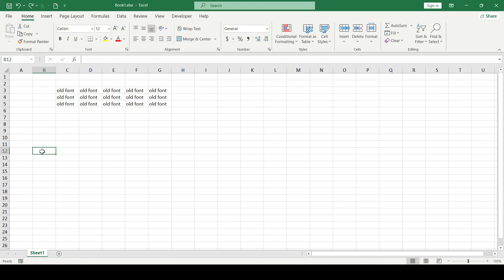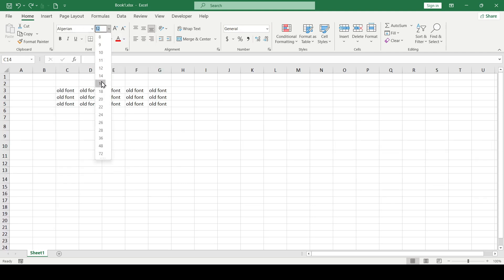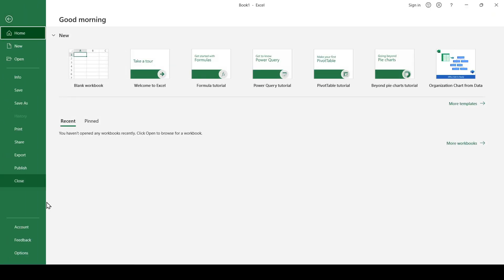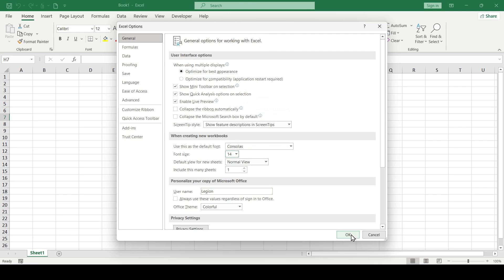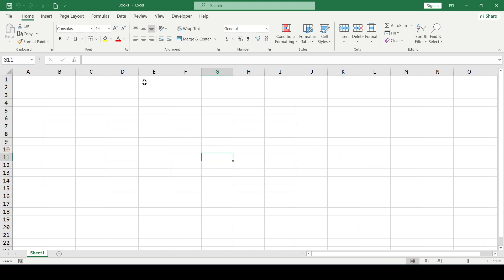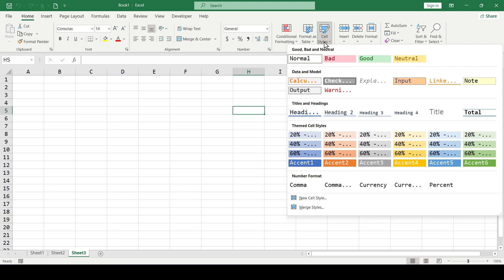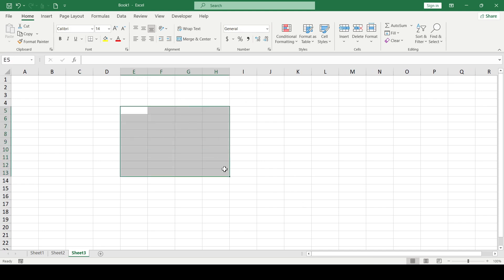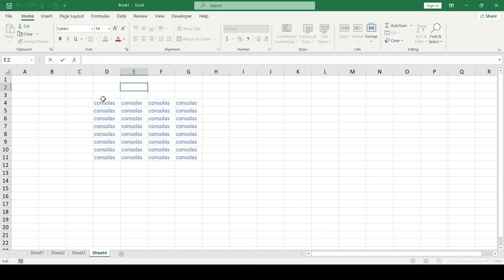How To Set Default Font In Excel